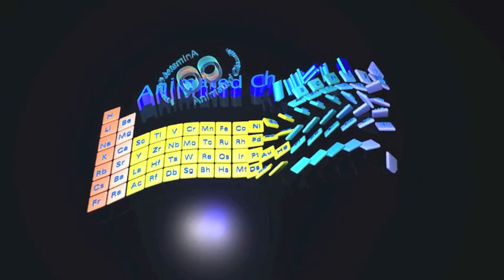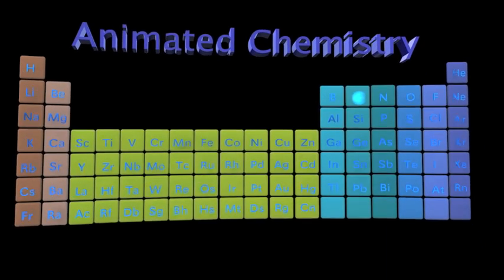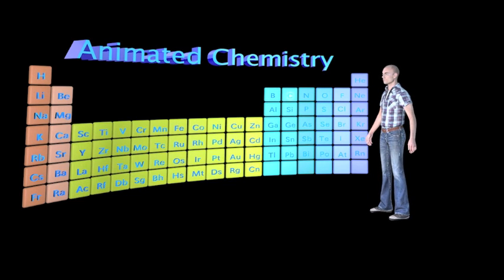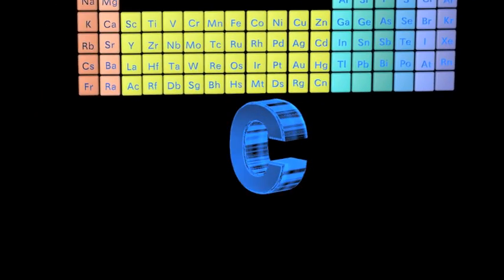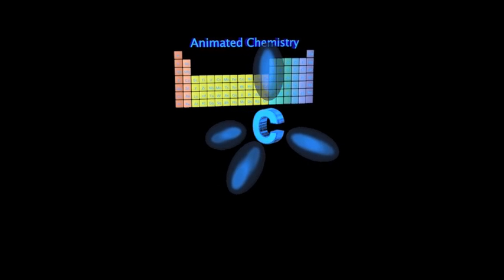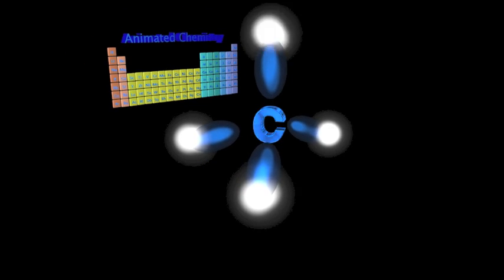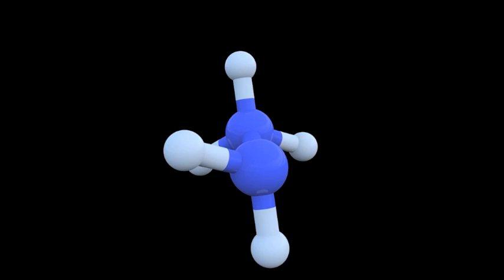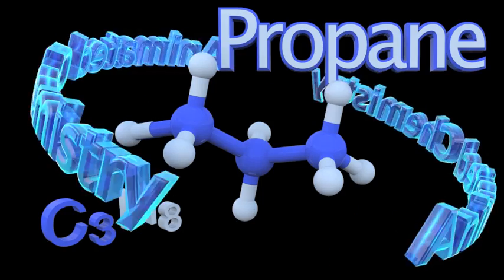Carbon and Organic Chemistry 3D Animation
A 3D video of Carbon and Organic Chemistry, carbon-hydrogen bonding, orbitals, angles, methane, propane.
You can change the subtitle language using: settings ✲/subtitles/Auto translate